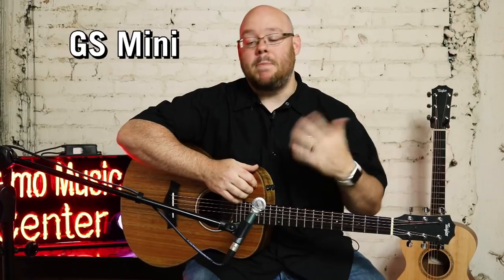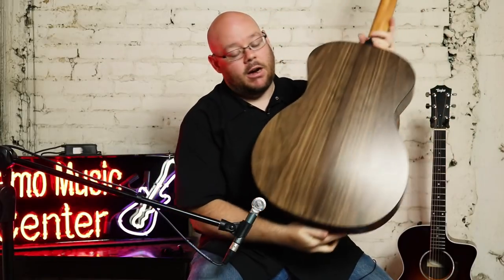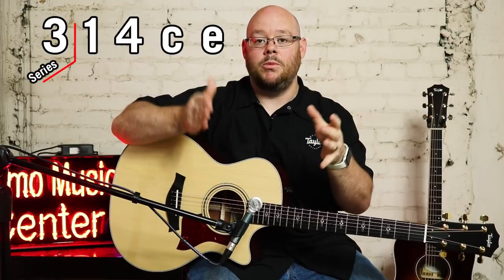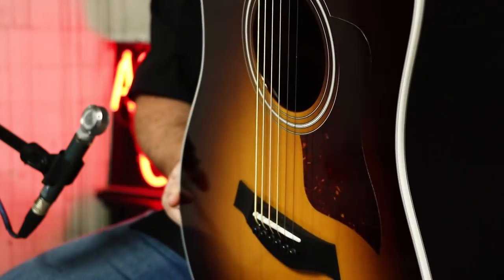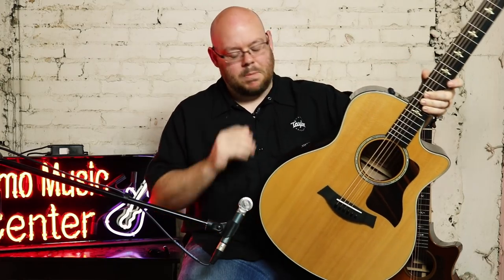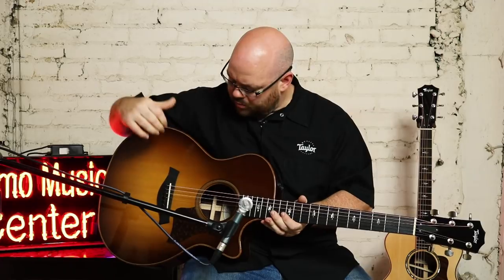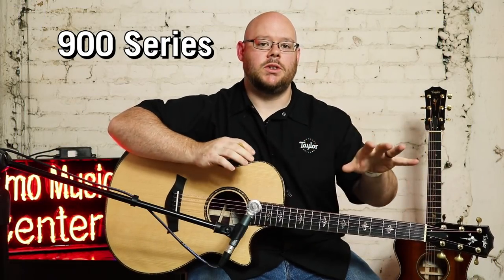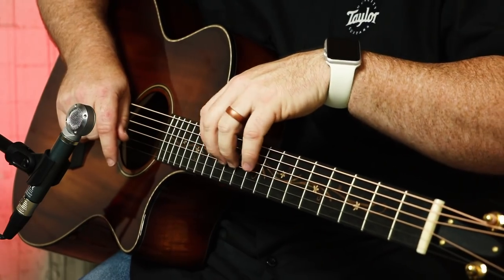Taylor Guitars Acoustic Buyer's Guide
To prepare for the Taylor Guitars Road Show (details below 🎟️) we thought we'd pull some of our inventory to put together a Buyer's Guide highlighting the features of each Taylor acoustic guitar series! Let's take a closer look and listen at the quality and craftsmanship this line guarantees. Hope to meet some of y'all at the Road Show!

(4:03) GS Mini-e K

(6:43) Academy 12e

(9:06) 114e

(11:22) 214ce DLX

(17:04) 314ce LTD

(21:55) 410e Baritone-6 LTD

(25:50) 562ce

(30:10) 616ce

(33:52) 714ce

(38:07) 814ce DLX

(42:36) 914ce

(46:59) K24ce

Interested in a different Taylor guitar?

🎟️ Taylor Guitars is stopping by Alamo Music on their 2017 Road Show!
Come hang at our Downtown location on Tuesday, September 12, 2017 from 7:00pm - 9:00pm
for an exclusive demo from Taylor experts and a chance to win FREE TaylorWare!

🎵 Call toll-free:
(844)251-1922